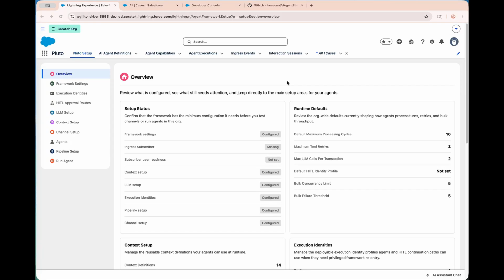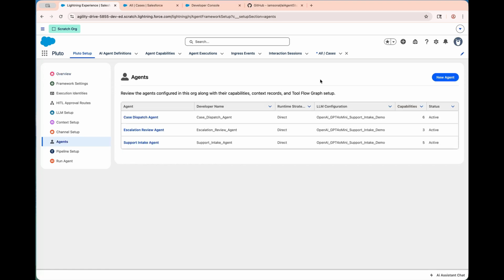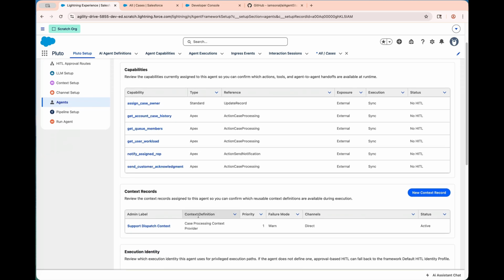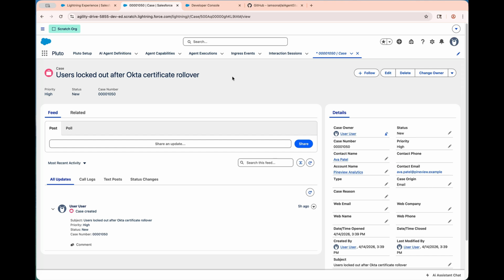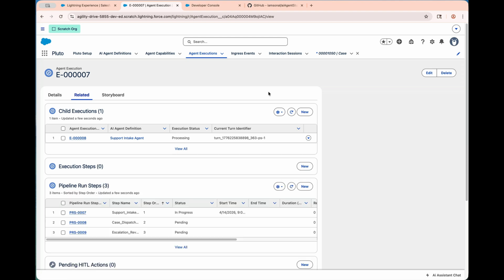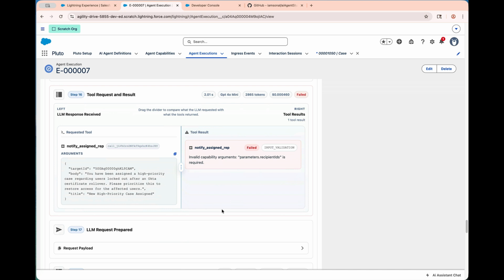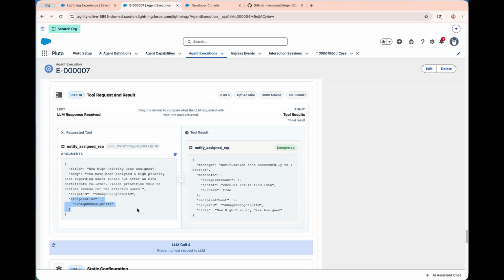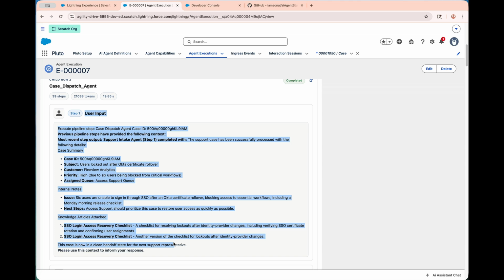Building AI Pipelines in Salesforce with Pluto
In this demo, I walk through how pipelines work in Pluto, an AI agent framework built on Salesforce.

Instead of relying on one agent to do everything in a single step, Pluto lets you break work into multiple agent stages and orchestrate them as a structured workflow. In this example, I show a support intake pipeline with three agents:

Support Intake Agent
Case Dispatch Agent
Escalation Review Agent
The demo shows how the pipeline is configured, how a case is processed through each stage, how the framework tracks parent and child executions, and how the execution data can be used for reporting and analysis.

This example is based on a SaaS support scenario created with CaseProcessingPipelineFactory in a sandbox.